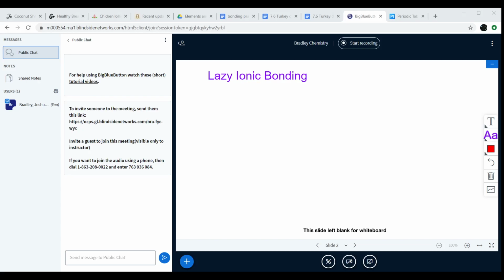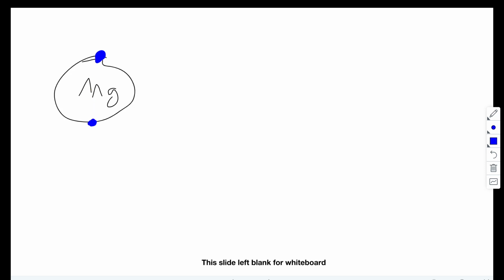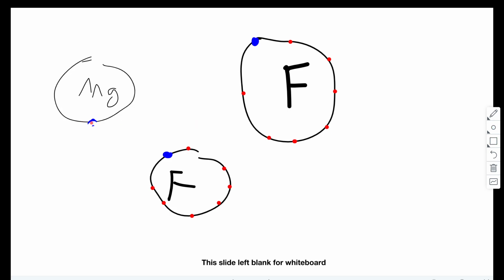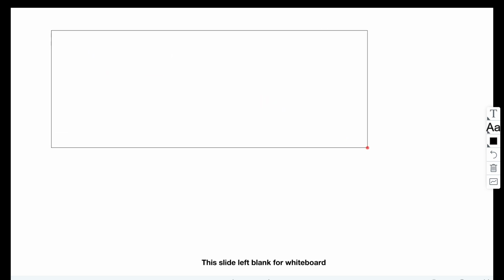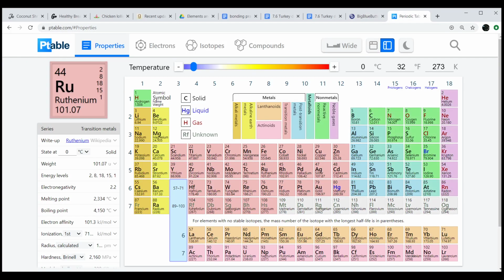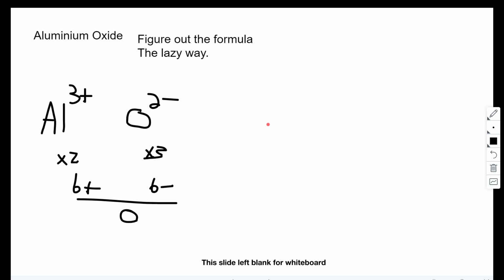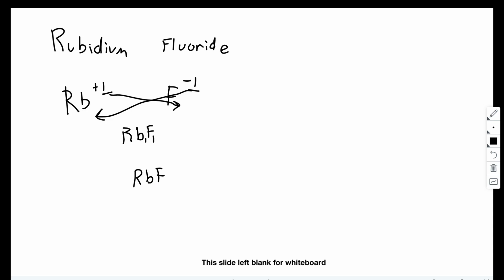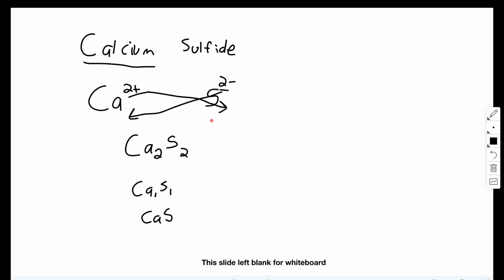Ionic Bonding lazy